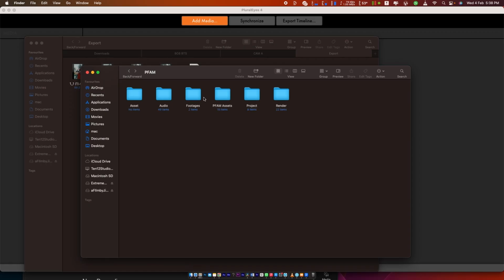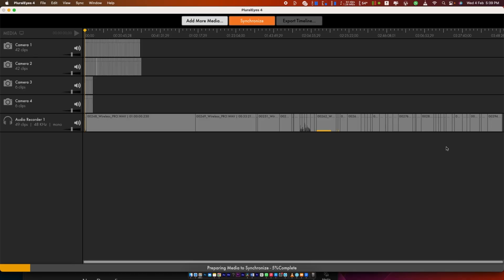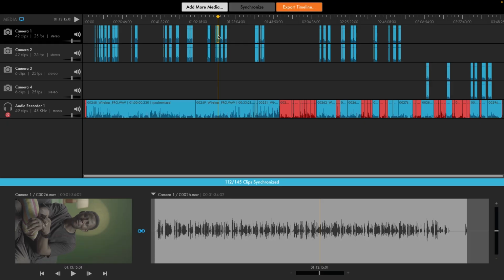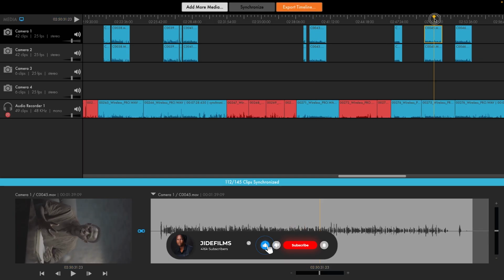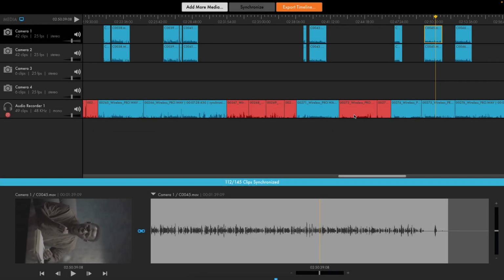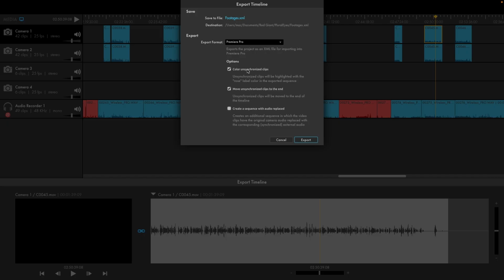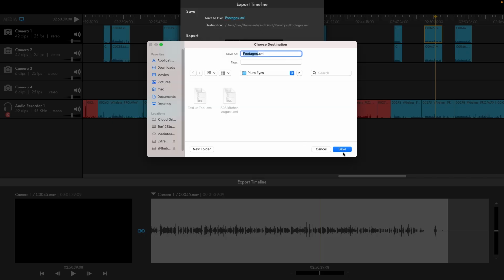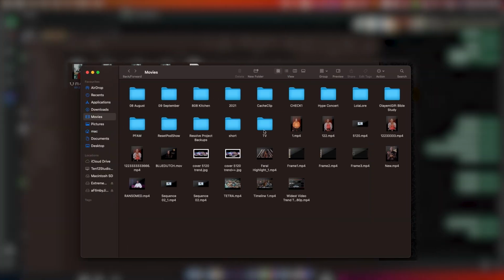PluralEyes Tutorial – Sync Audio & Video in Seconds (Save Hours of Editing)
If you’ve ever spent too much time trying to manually sync audio and video, this one is for you. In this tutorial, I break down how I use PluralEyes to quickly match sound and footage without stress. Whether you’re working on weddings, podcasts, interviews, or events, this tool can seriously speed up your editing workflow. I’ll walk you through the simple setup, how to sync properly, and little tips that help avoid common mistakes. No complicated talk — just real practical steps you can start using immediately to save hours in post-production.